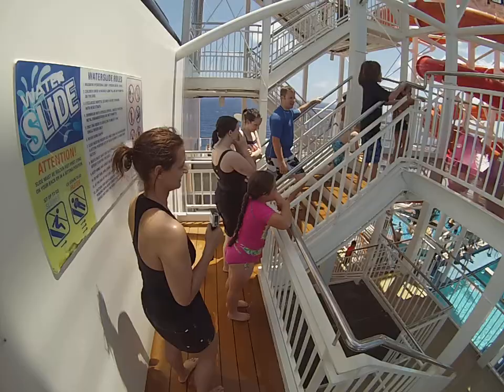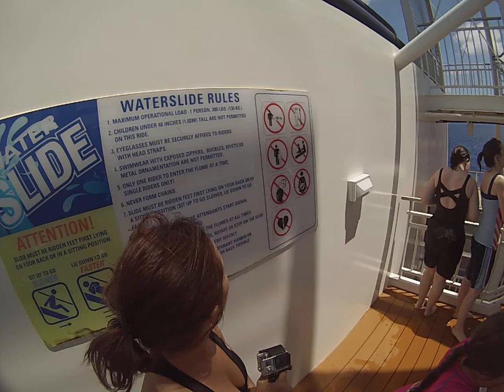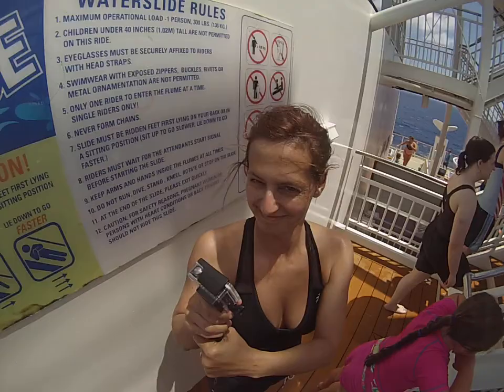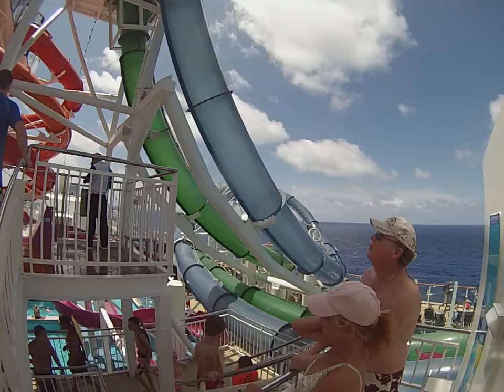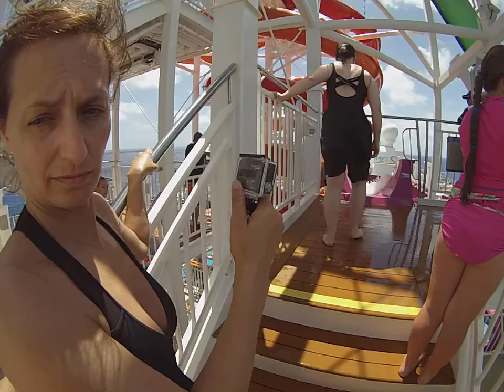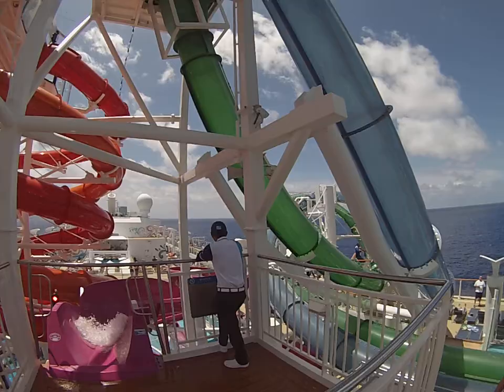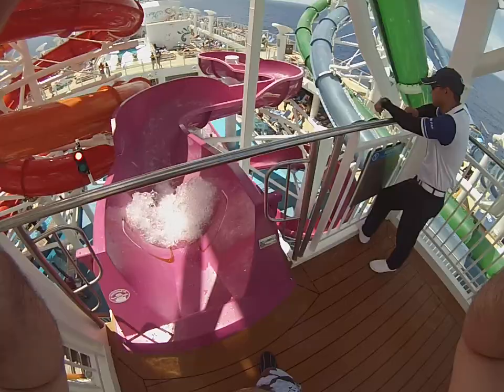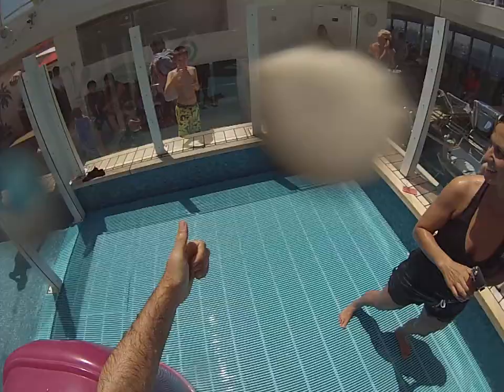Cripe Family Vacation 2015, NCL Getaway, water slide, gopro